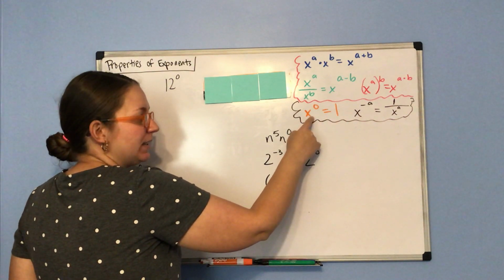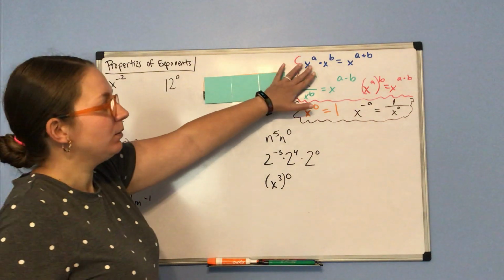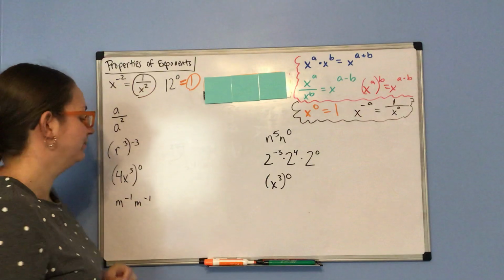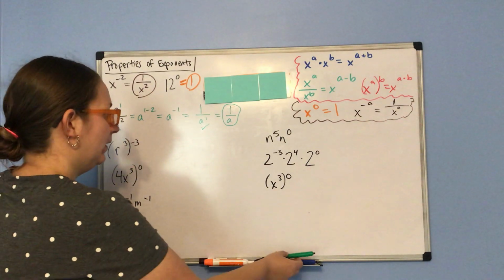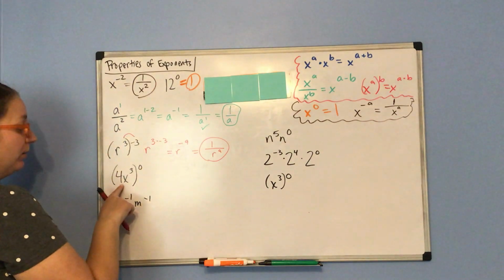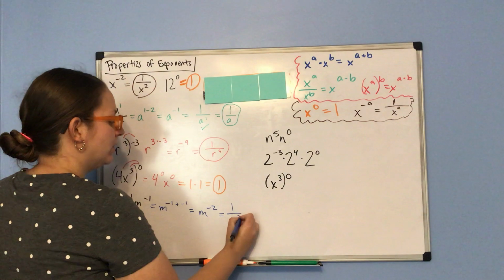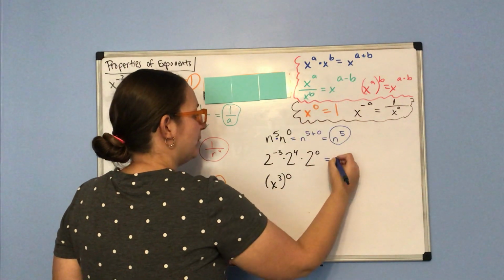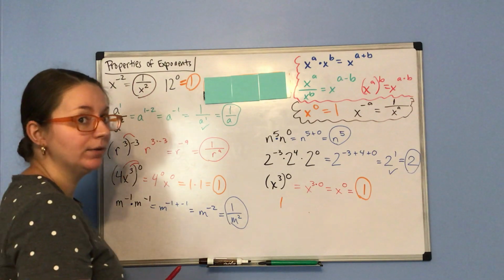Unit 0 Properties of Exponents Part 2